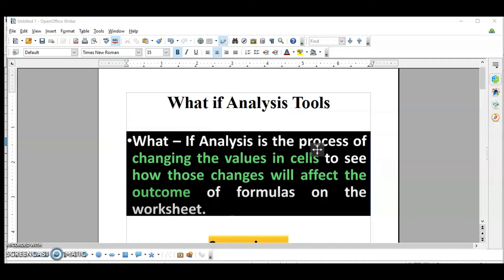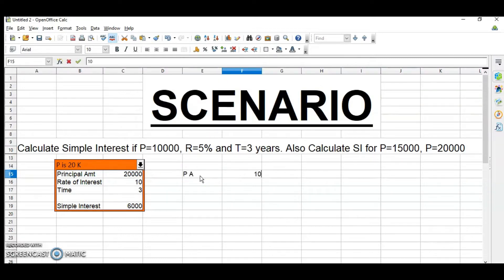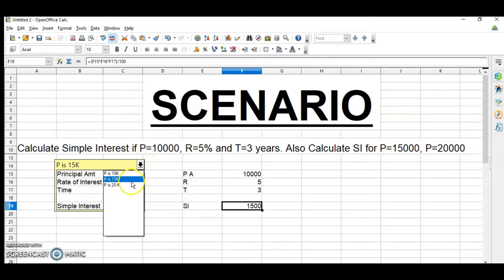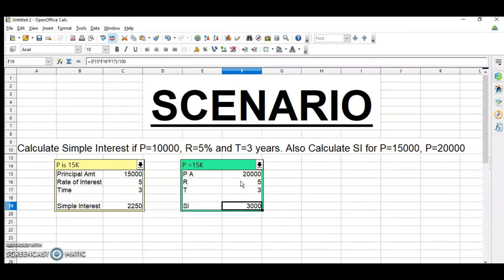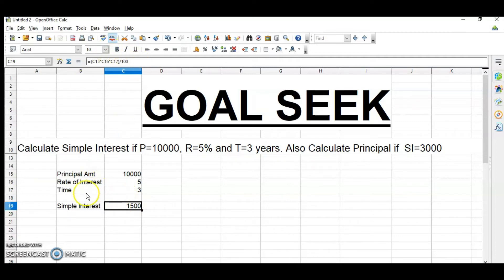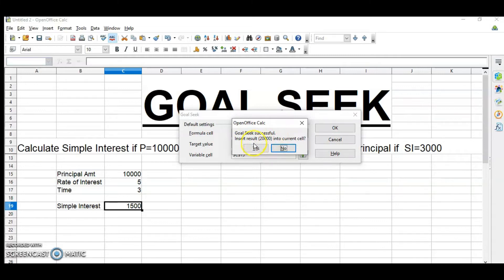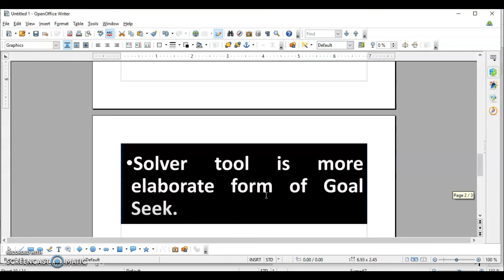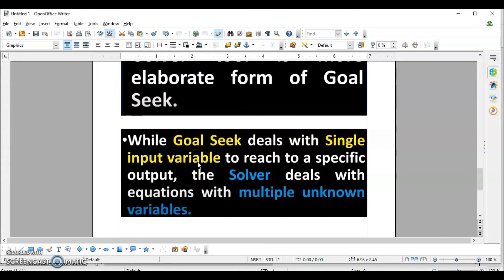What If Analysis Tools in OpenOffice Calc| Scenarios| Goal Seek |Solver in OpenOffice Calc#how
In this video you will get practical explanation of how to use What-If tools like Scenarios, Goal Seek and Solver in OpenOffice Calc.

How to start Preparation for Class 10 Information Technology | Term  Preparation for IT Class 10
Scenario analysis class x it